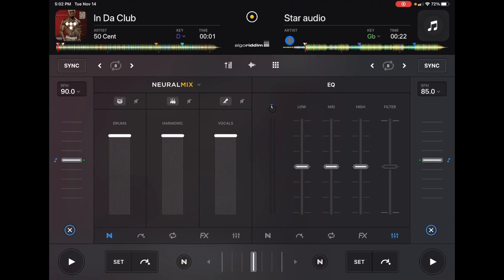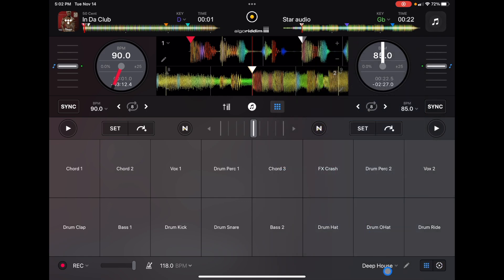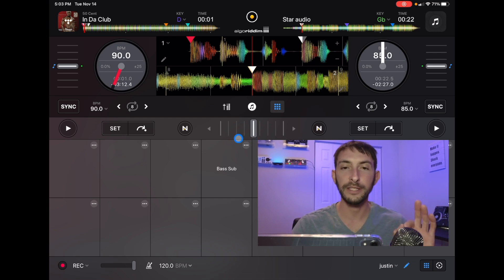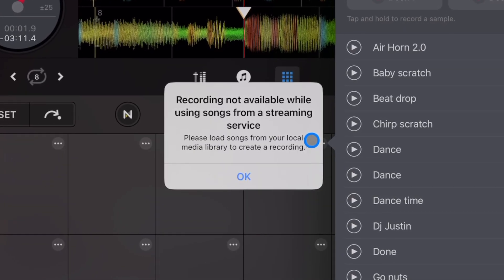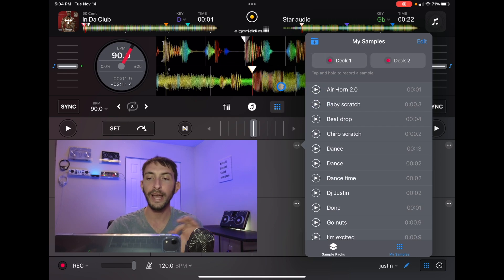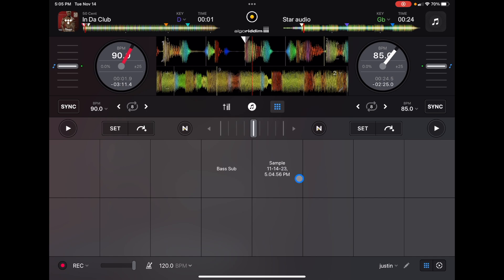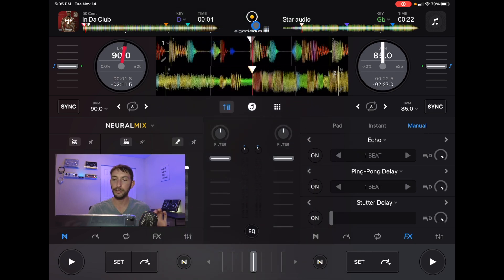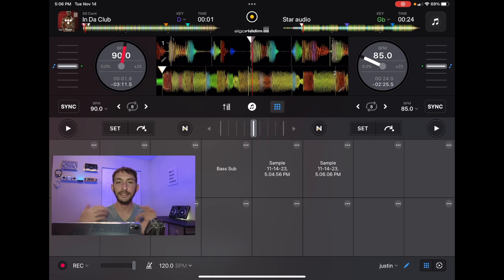How To Add Custom Samples to Djay Pro AI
Djay Pro AI has a huge selection of built-in samples and sample packs. The app also makes it very easy to record samples into the sampler. In this video, I will show you how quick and easy it is. Check out the video below to learn the hack for adding FX to samples.

►How To Add FX To Samples In Djay Pro AI ://youtu.be/Cn3gsMNE4iI